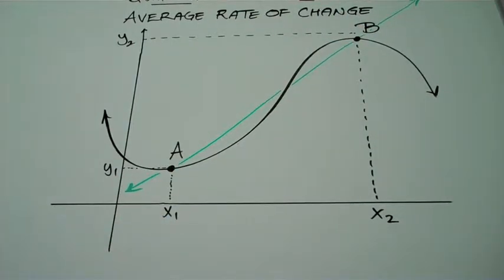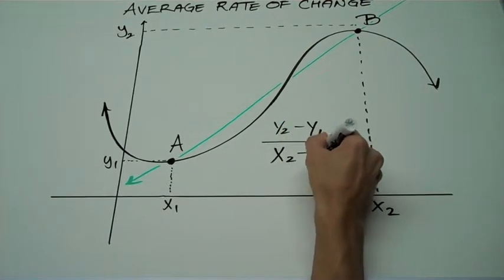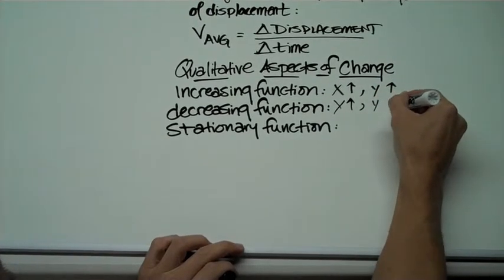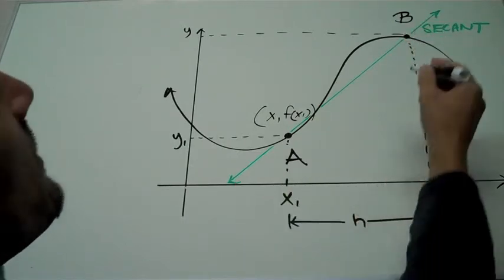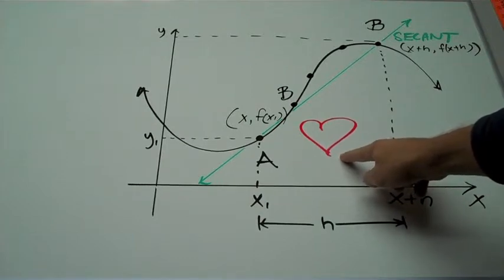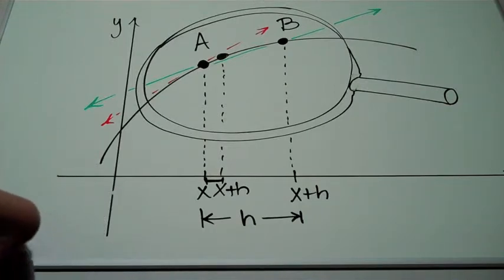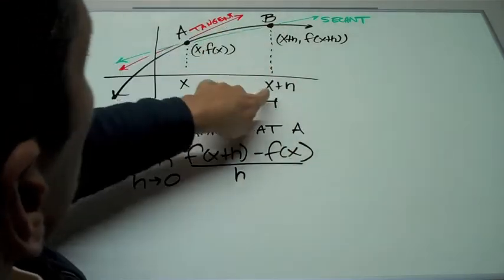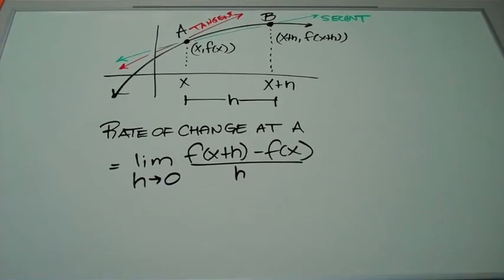Calculus 1 Rates and Change and First Principles